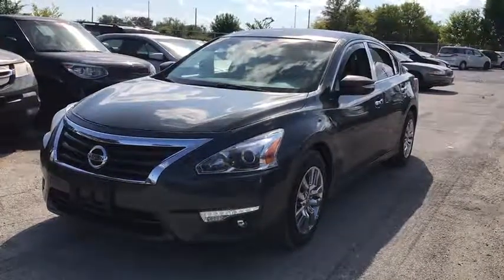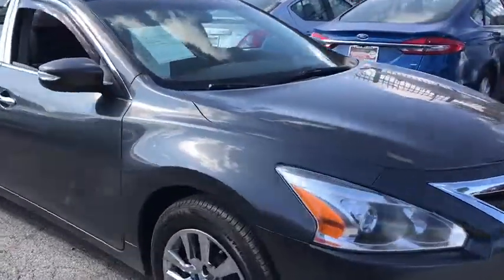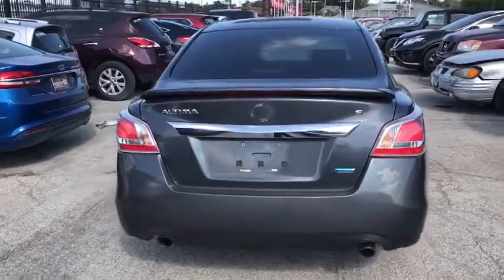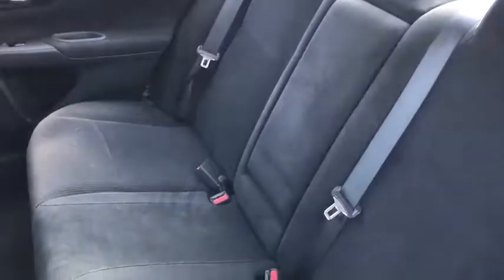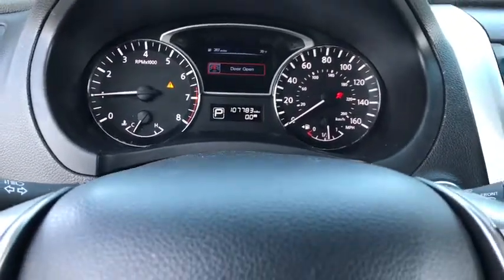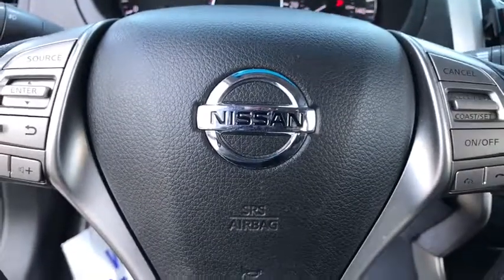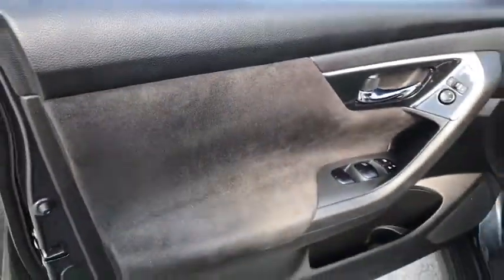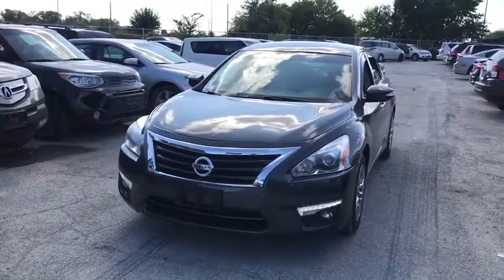2013 Nissan Altima Chicago, Matteson, Oak Lawn, Orland Park, Countryside IL 71581A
2013 Nissan Altima 2.5 - Stock#: 71581A - VIN#: 1N4AL3AP8DC109826

IIHS Top Safety Pick (built after November 2012). Delivers 38 Highway MPG and 27 City MPG! This Nissan Altima boasts a Gas I4 2.5L/152 engine powering this Variable transmission. Zone body construction, Xtronic continuously variable transmission (CVT), Vehicle security system.* This Nissan Altima Features the Following Options *Vehicle immobilizer system, Vehicle dynamic control, Variable intermittent windshield wipers -inc: mist feature, UV reducing glass, Traction Control System (TCS), Tire pressure monitoring system (TPMS), Tilt & telescopic steering column -inc: mounted audio controls, Side-door guard beams, Shift interlock, Retained accessory pwr.* The Votes are Counted *IIHS Top Safety Pick (built after November 2012), KBB.com 10 Best Family Cars, KBB.com 10 Best New Sedans Under $25,000.* Stop By Today *You've earned this- stop by Western Avenue Nissan located at 7410 S Western Ave, Chicago, IL 60636 to make this car yours today!